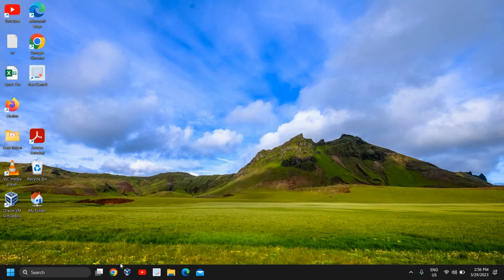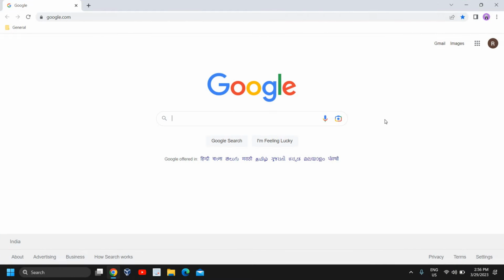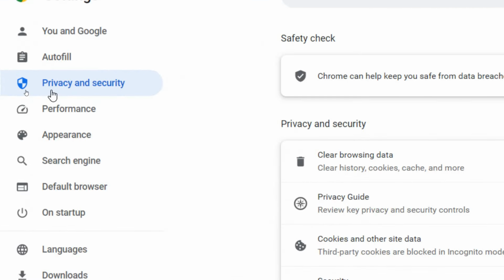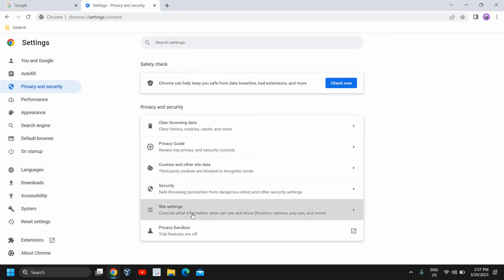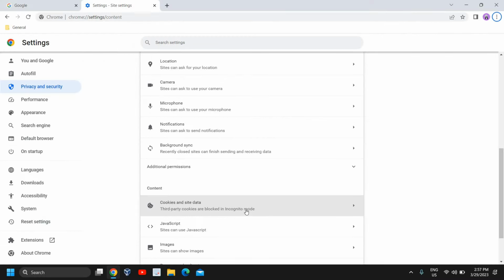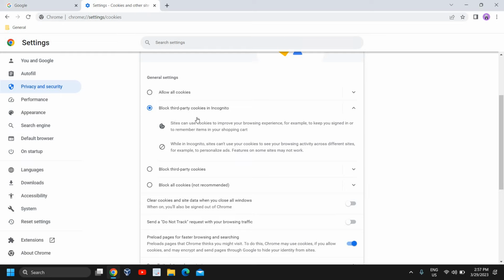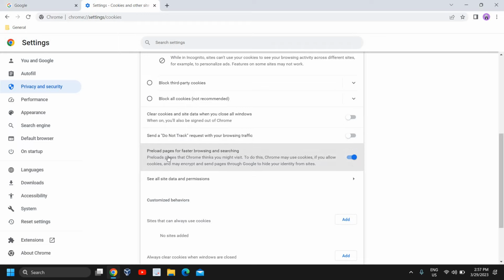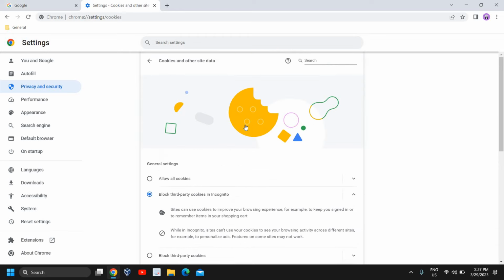How to Enable Cookies On Google Chrome 2023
In this video, we'll show you how to enable cookies on Google Chrome. Cookies are small files that websites use to remember your preferences and login information. By enabling cookies, you can have a better browsing experience and access personalized content. We'll guide you through the steps to enable cookies on Google Chrome, including how to check your current cookie settings and how to adjust them to allow cookies. Whether you're a beginner or an experienced user, this video will help you get the most out of your browsing experience on Google Chrome. So, let's get started!